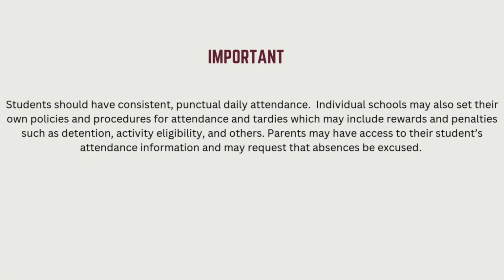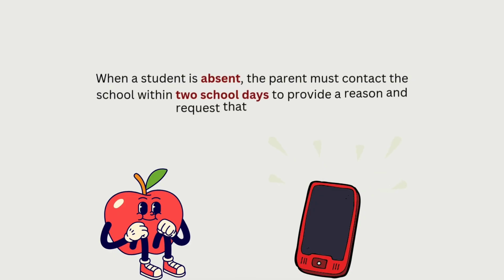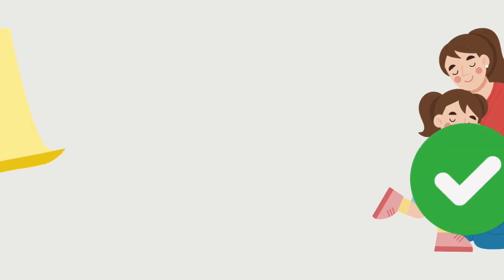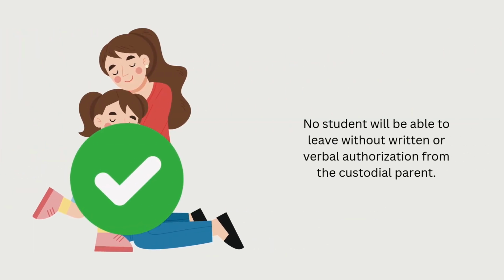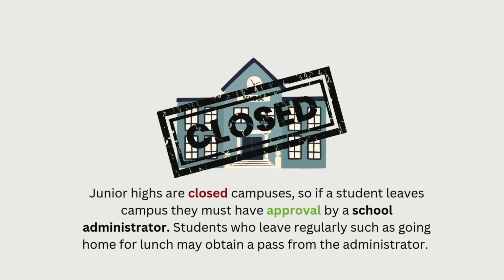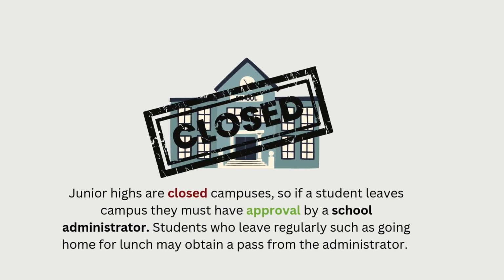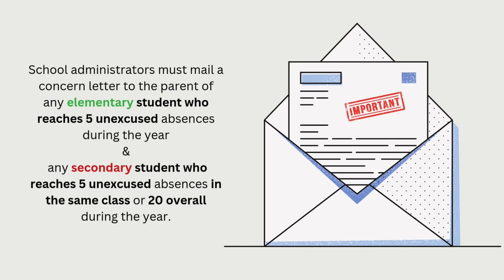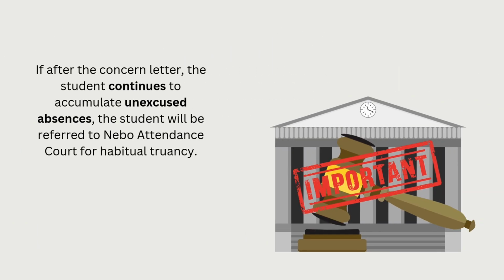Student Attendance (Policy JDH)